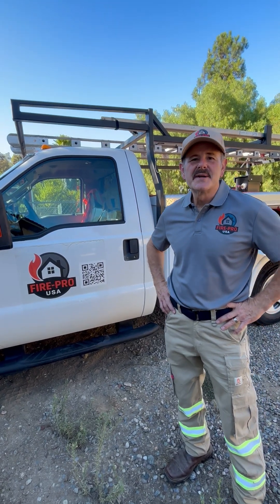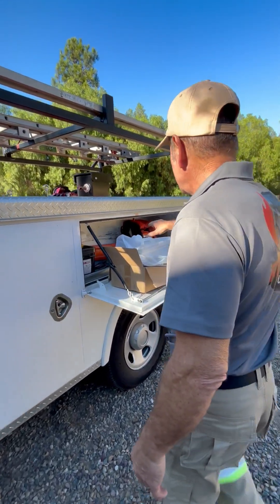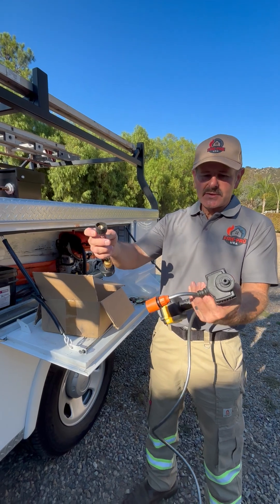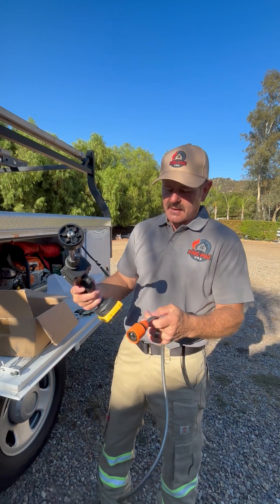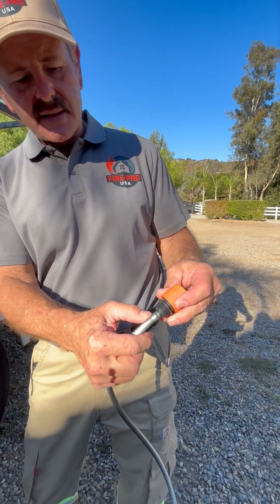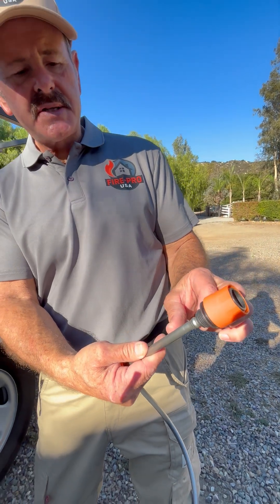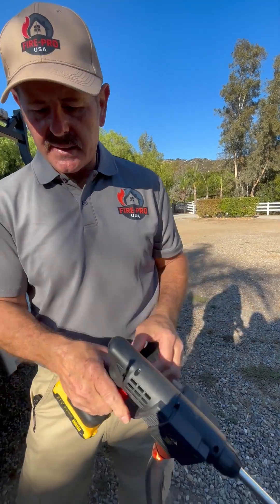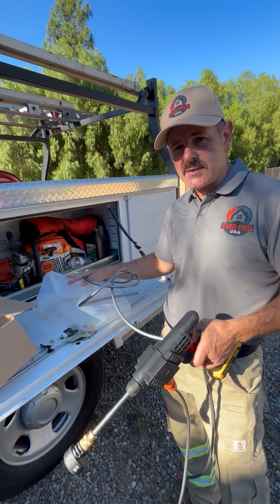Fire Retardant Application Kit (FRAK) Assembly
This video demonstrates how easy it is to assemble the FRAK.